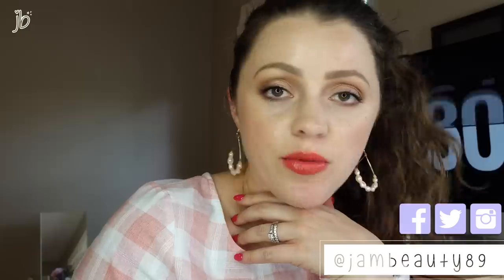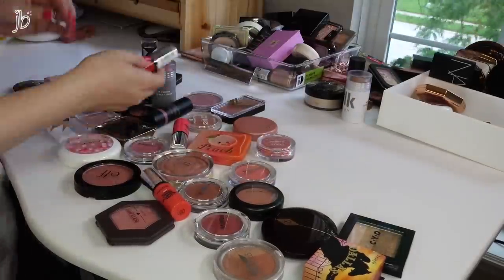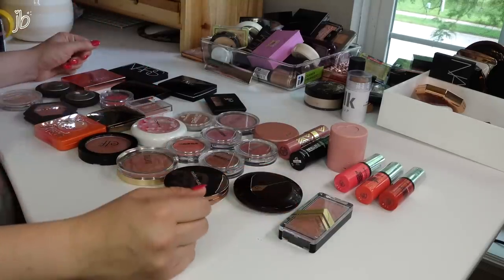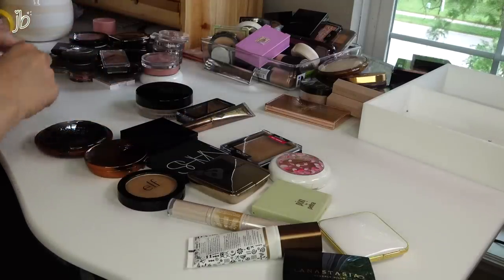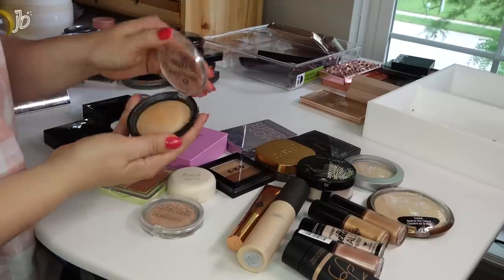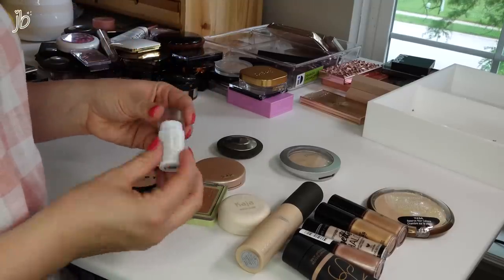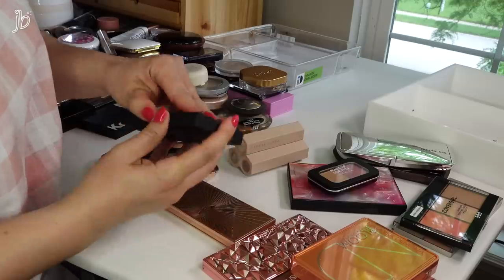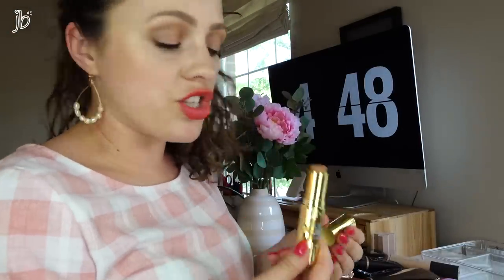GOODBYE, huge makeup collection. HELLO, curated collection of faves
My newest makeup declutter/purge of my blush, bronzer, highlighter & face palettes - both drugstore & high end/luxury 2019.

PRODUCTS MENTIONED ⤏

Blush⤏
Flower Beauty Blush Bomb - $9.99

MILK Makeup Cream Blush Stick - $24

Nudestix Cream Blush Stick - $32

MAC Melba Blush - $24

Benefit Dallas Blush - $30

Bronzers⤏
MILK Makeup Baked Bronzer stick - $24

Nudestix Bondi Bae Cream Bronzer stick - $32

Kevyn Aucoin Medium Sculpting Powder - $44

Fenty Beauty In Da Sun Bronzer - $30

Charlotte Tilbury Contour Wand - $38

Bare Minerals Invisible Bronzer - $28

Highlighters ⤏
Hourglass Vanish Highlighting Stick - $42

Essence Pure Nude Highlighter - $4.49

Charlotte Tilbury Highlighter Wand - $38

Laura Mercier Highlighting Powder - $42

RMS Beauty Face Highlighter/Gloss Cream - $38

Jouer Highlight in Citrine - $24

Duos/Trios/Palettes ⤏
Kosas Cream & Light Palette in 8th Muse - $34

Smashbox Cali Contour - $39

Charlotte Tilbury Contour/Highlight Duo - $68

Buxom Divine Goddess Palette - $32